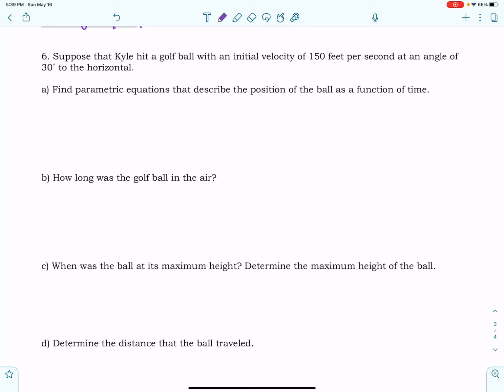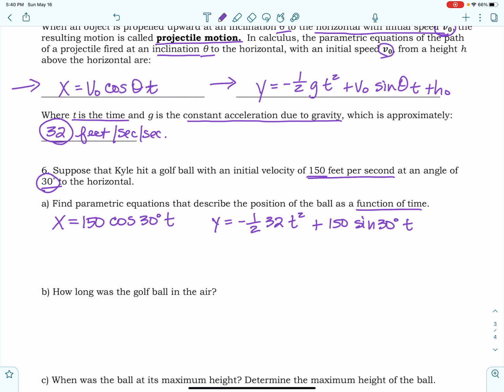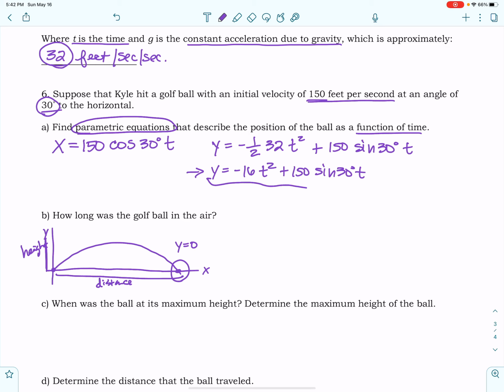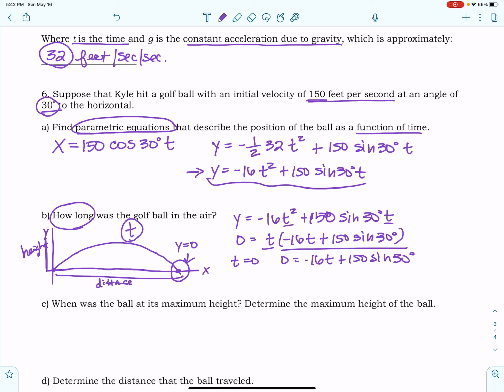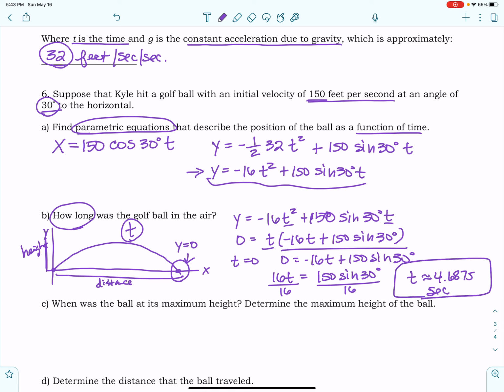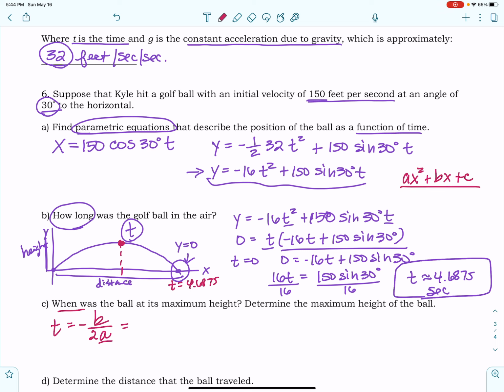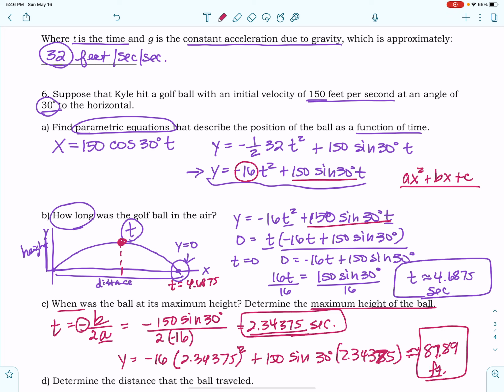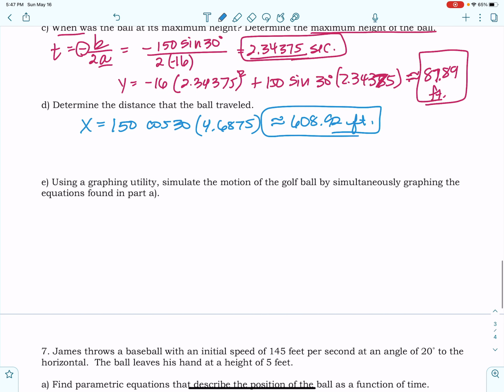PC 11.2 Example 6